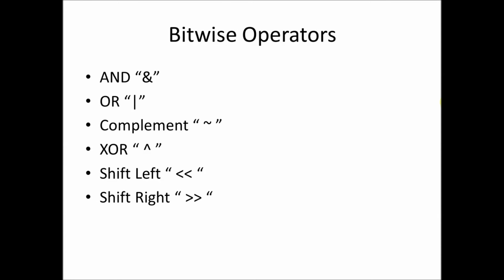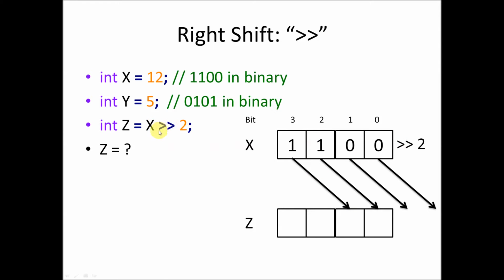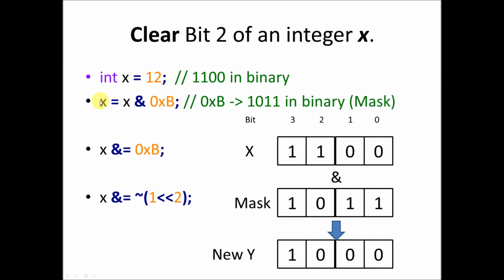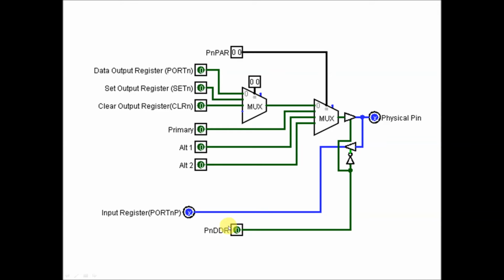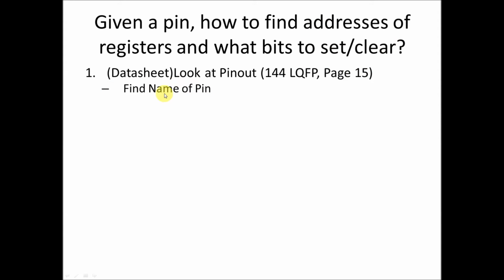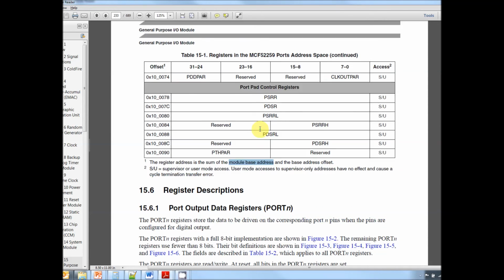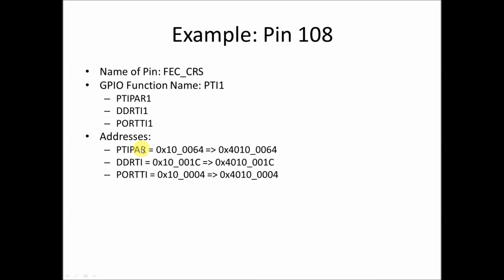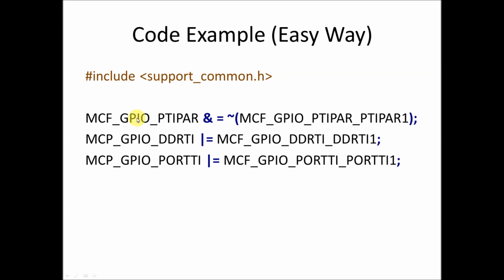CSE325 Muddiest Points: Bitwise Operations and GPIO